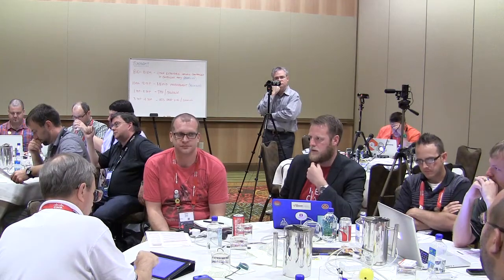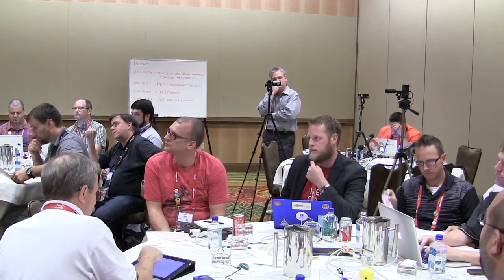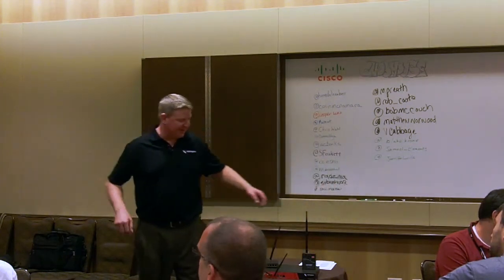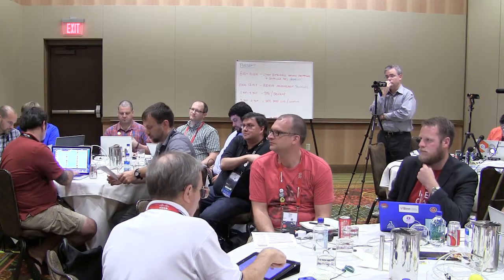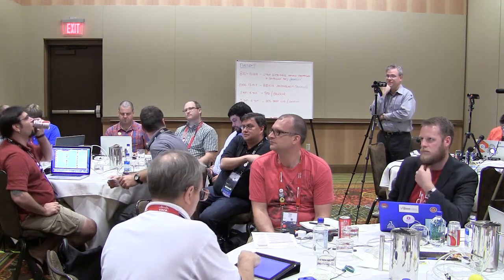Opengear Tech Field Day Roundtable Discussion at CLUS 2013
Opengear and the Tech Field Day delegates continue their discussion at Cisco Live 2013 on June 25, 2013.